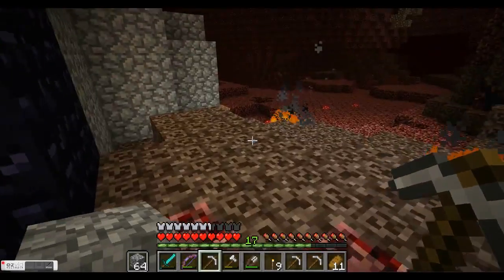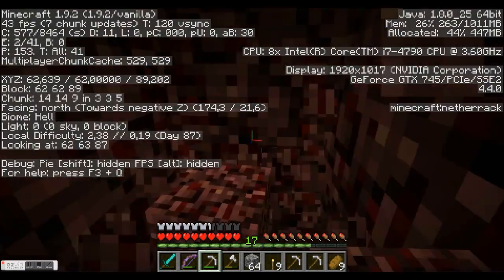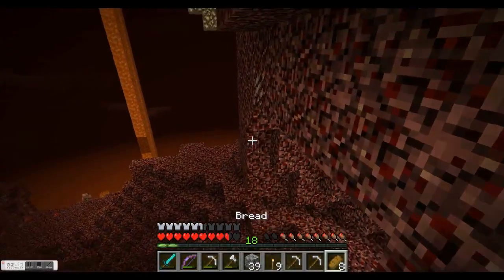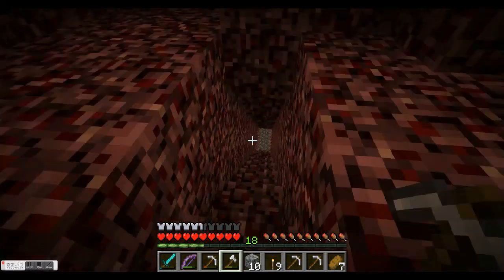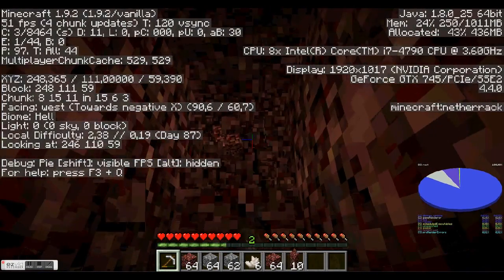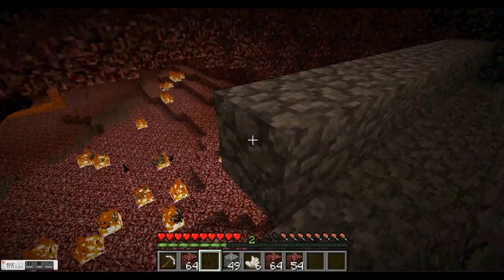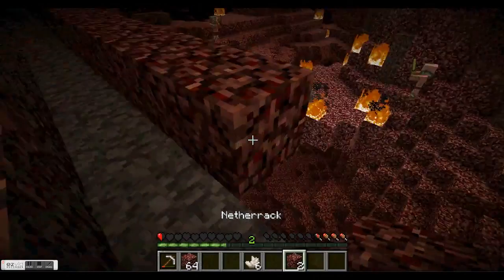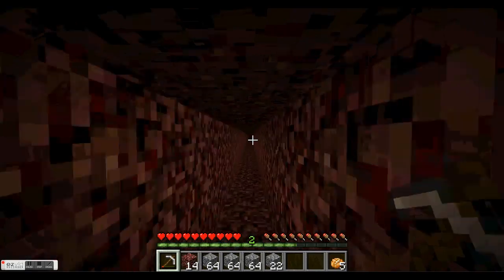Lets Play Minecraft S.1: Episode 29: Corridors are nice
In todays episode we make a corridor in the Nether, with the one purpose of making the world smaller. Of course this leads to my demise.